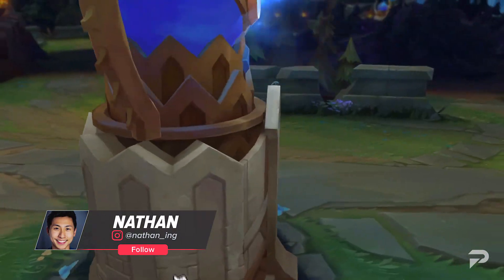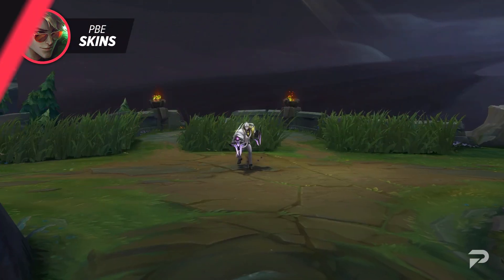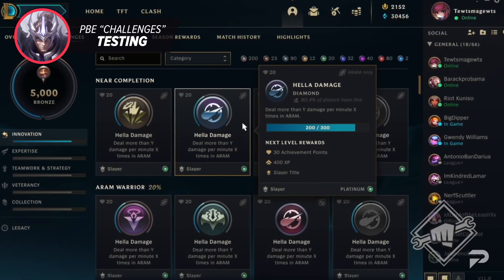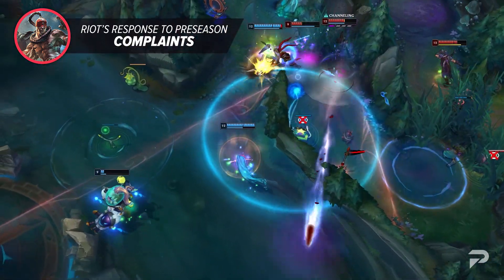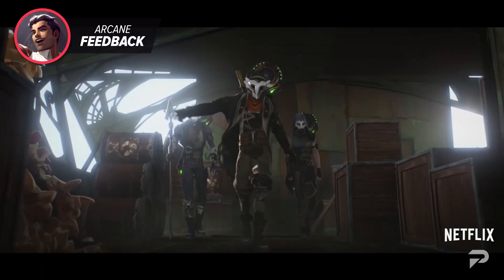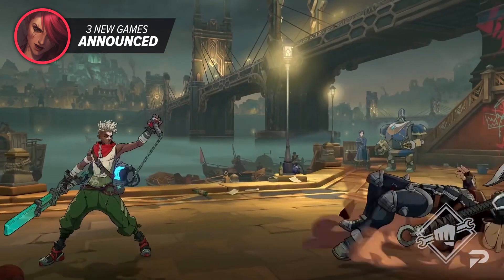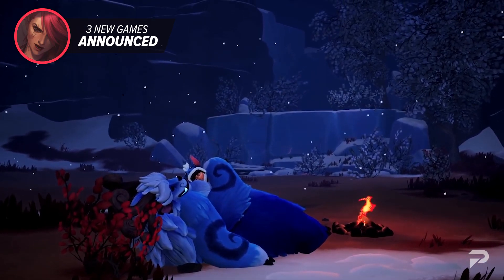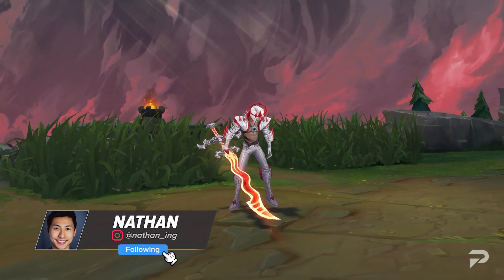NEWS UPDATE: Varus VFX + 3 NEW GAMES & MORE - League of Legends Preseason 2022